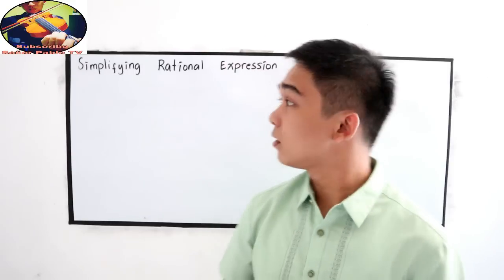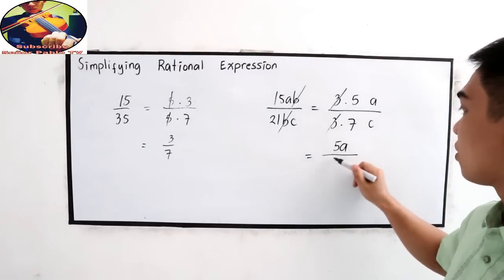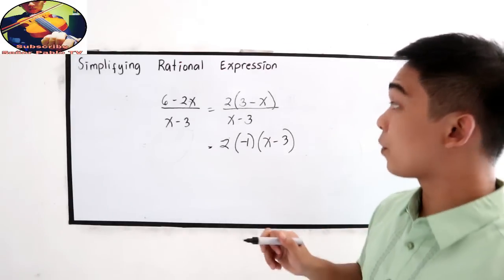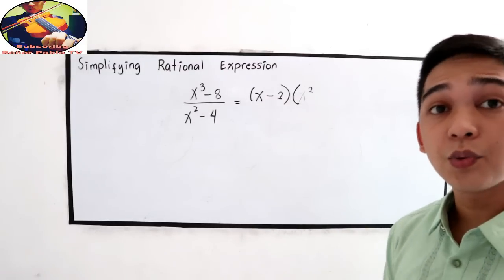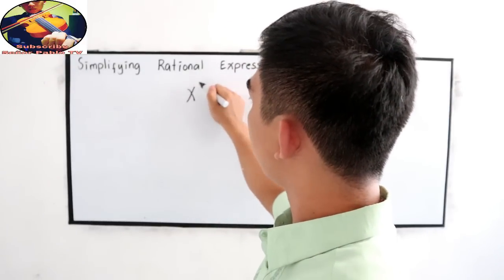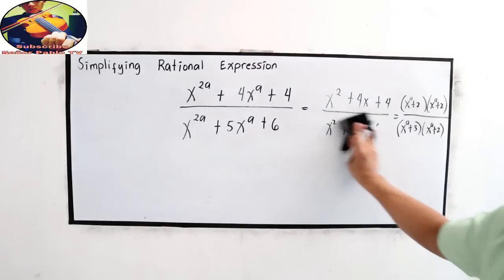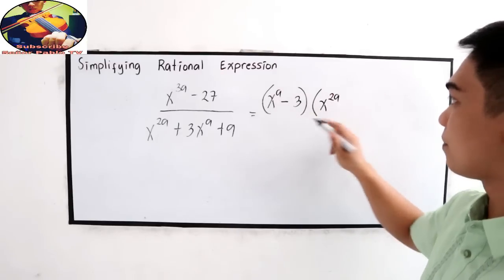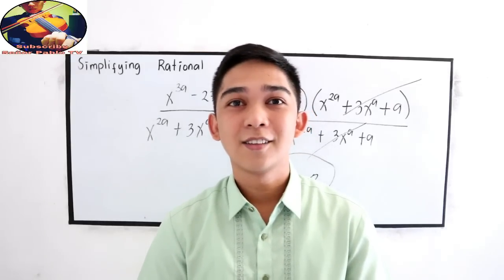Simplifying Rational Algebraic Expressions I Señor Pablo TV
To Simplify Rational Expressions, it is very important to master the factoring techniques.